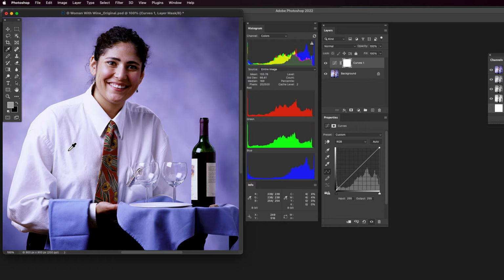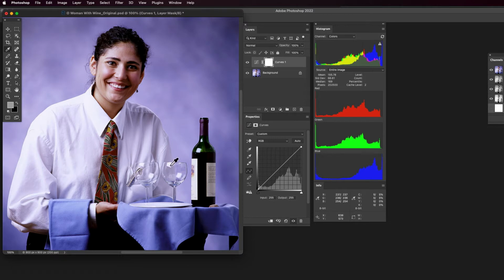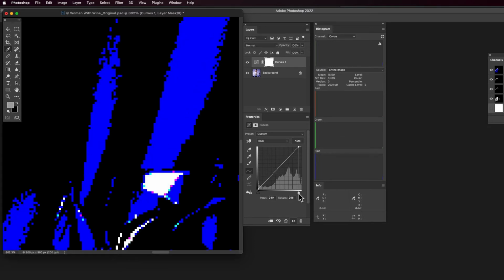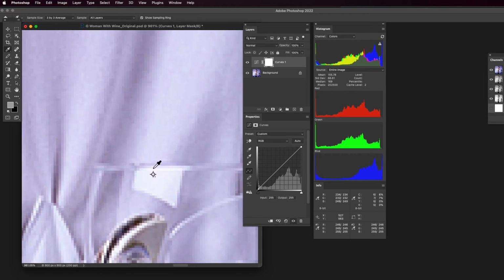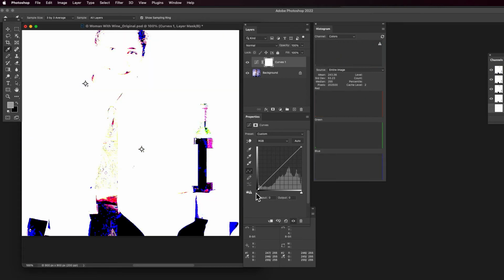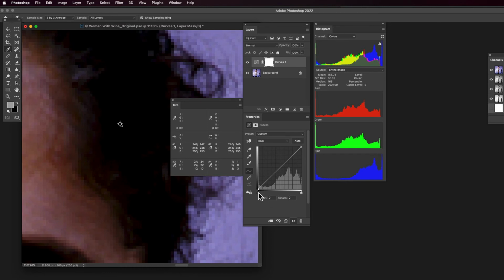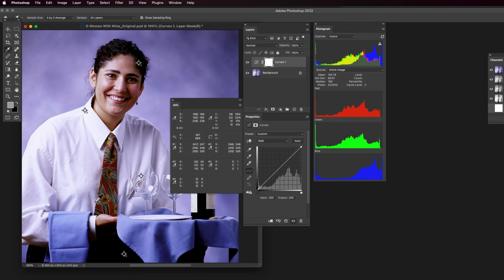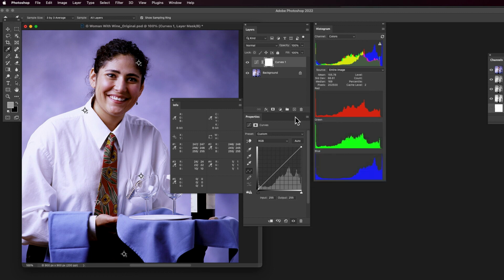Color Correction in Photoshop #5–Locating Highlights and Shadows Using Photoshop Curves by Taz Tally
On this video I provide step-by-step instructions on using Photoshop Curves and Black and White clipping points and color sampler of points to identify, measure and monitor key highlight and shadow areas in your images.